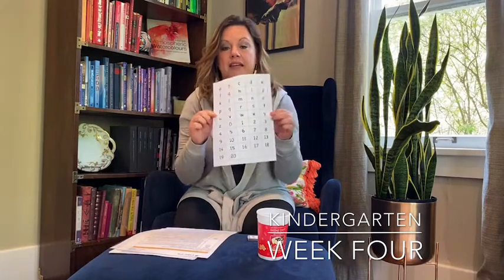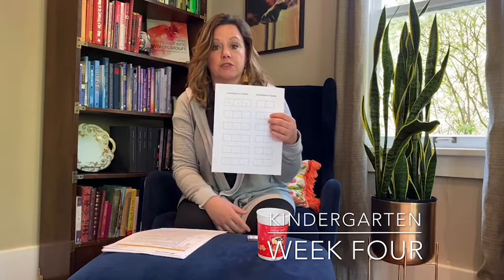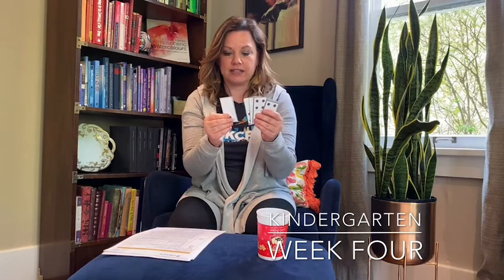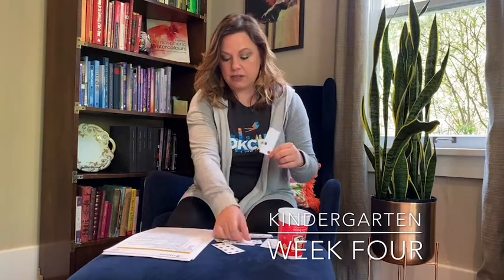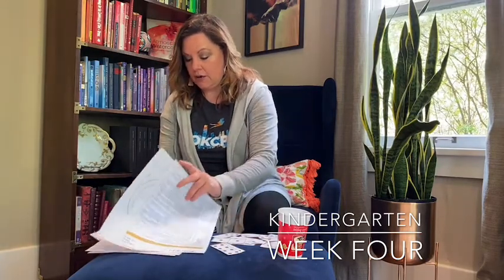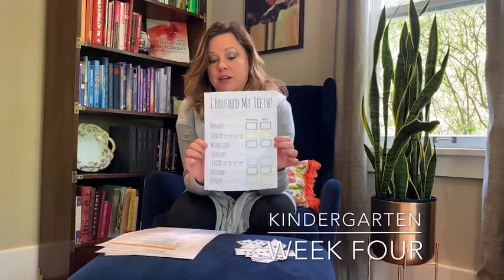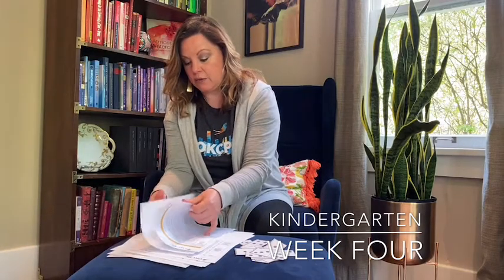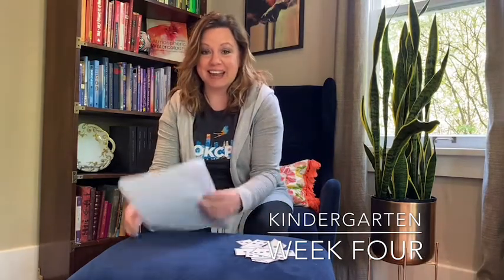Kindergarten Week 4 - OKCPS CLP